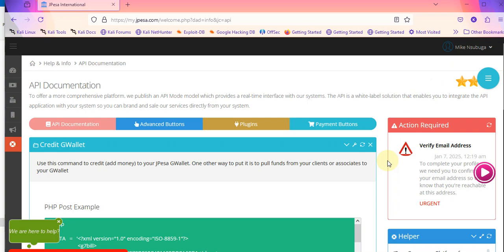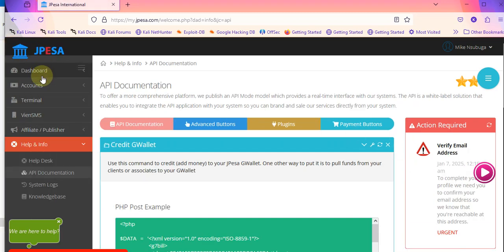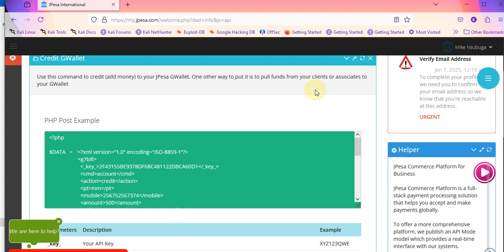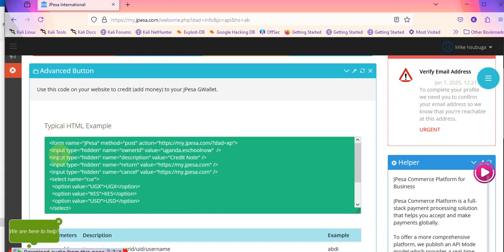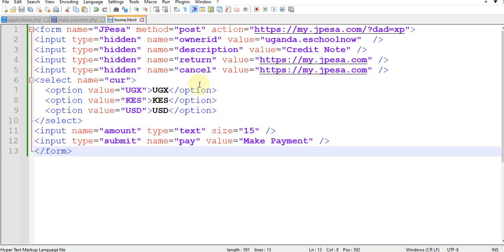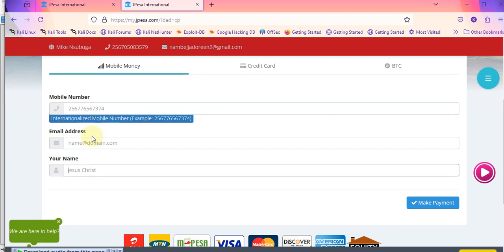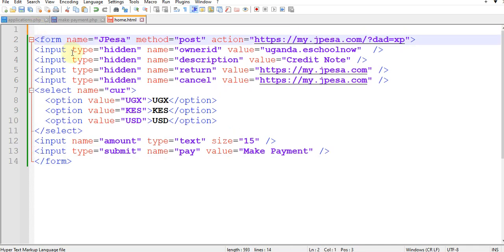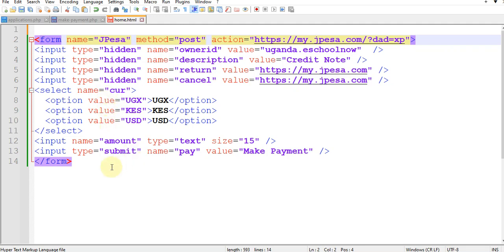Integrate Mobile Money into web project in 2 minutes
Unlock the power of mobile payments with our quick tutorial! In just two minutes, learn how to seamlessly integrate mobile money into your web project. We’ll guide you step-by-step through the process, showcasing the essential tools and tips you need to enhance user experience and boost conversions. Whether you're a developer or a business owner, this video empowers you to make transactions easier than ever!